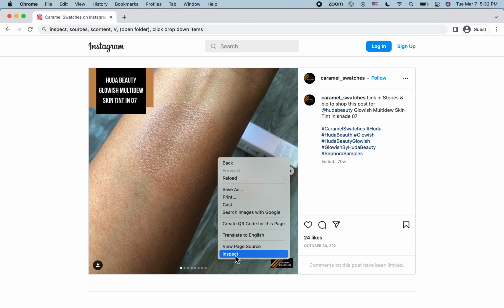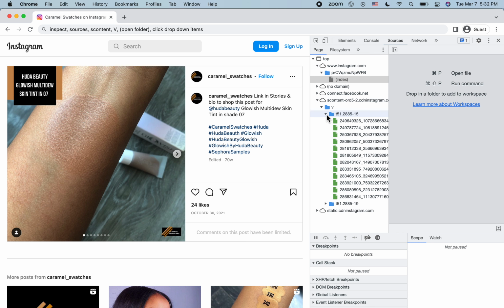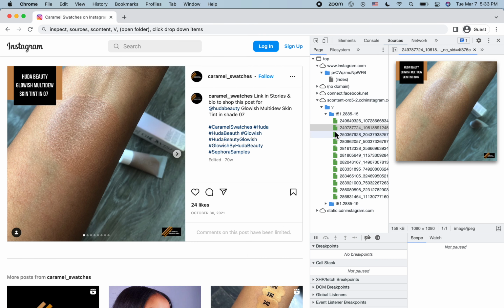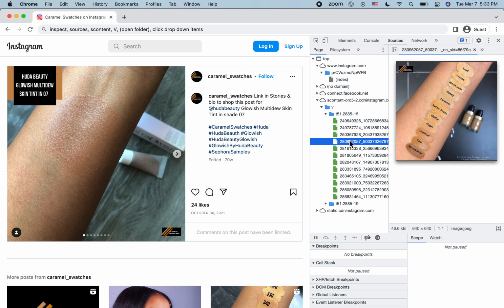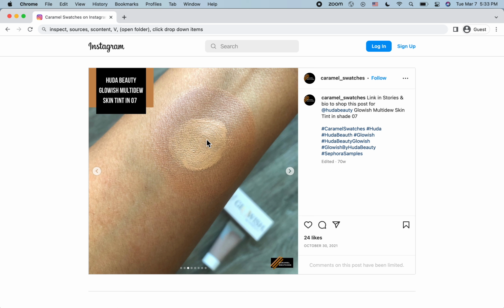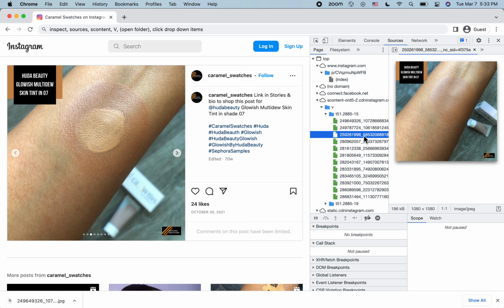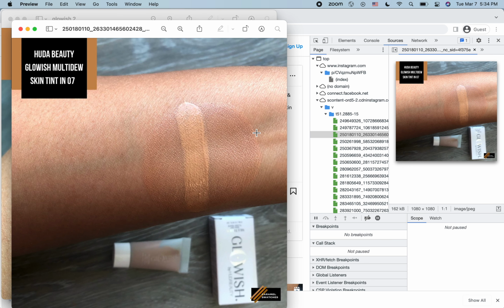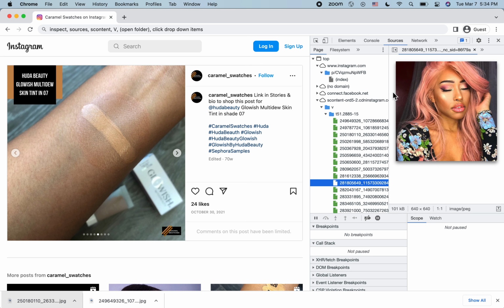HOW TO | Download pictures from Instagram Directly to Your Computer for Free without a Repost App!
Ten easy steps to save your Instagram photos directly to your computer for free without using a Repost app on your phone.

I just had to do this because I wanted to add some older photos I did to a new video I was making (see video posted immediately before this one to see these photos in context).

Sorry I kept saying “S connect” when I meant “S content,” but I note the places where that happens in the captions. The steps are 1) Go to the post, click on it, and right click on the photo, 2) Click “Inspect,” 3) Click “Sources,” 4) Click “scontent…,” 5) Click the folder labeled “V,” 6) Click on the first folder within that one and then click the individual items within that folder/dropdown until you find the pictures that you’re looking for, 7) Right click on the photo that appears on the right side of the screen within the code, 8) Click “Save As,” 9) Download & name or Name & download depending on the order shown on your computer, 10) X out of Inspect, advance your slide carousel, and repeat this process as many times as needed to capture all of the pictures in the post.